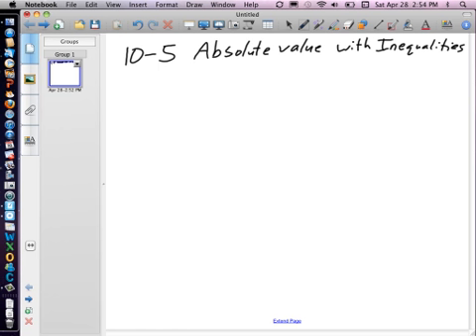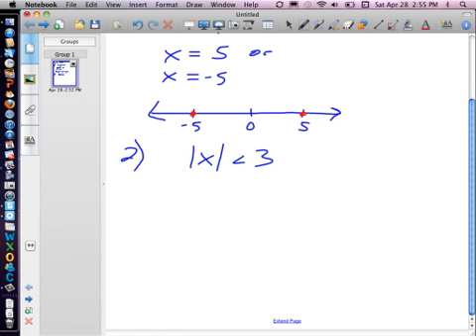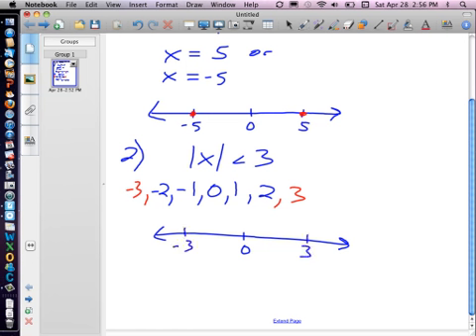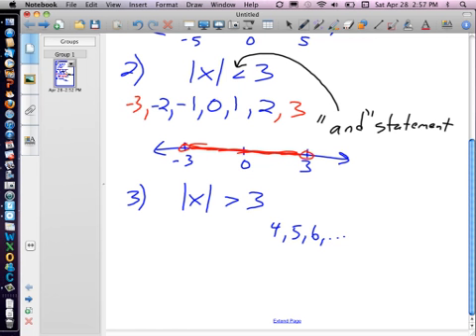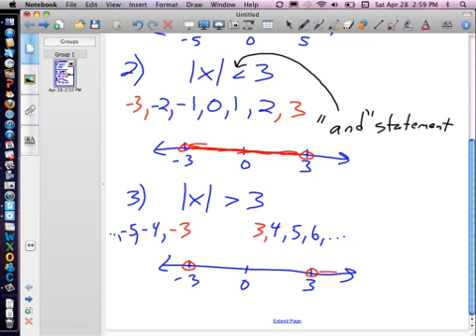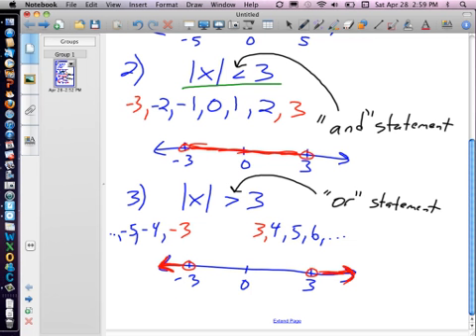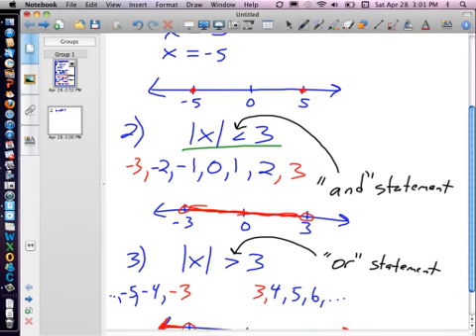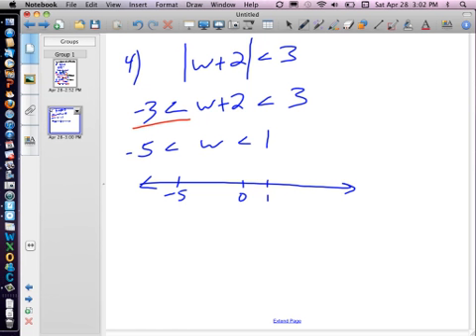10-5 absolute value in open sentences part 1.mp4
10-5 absolute value in open sentences part 1.mp4